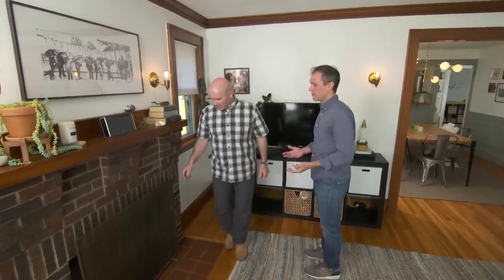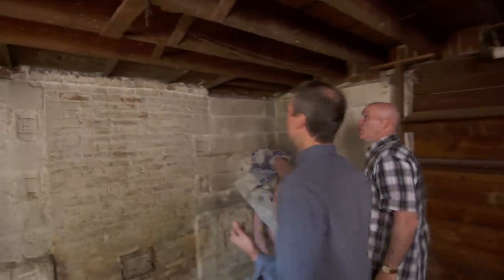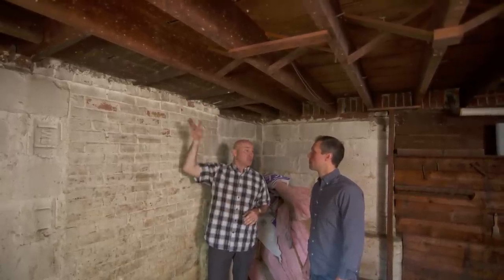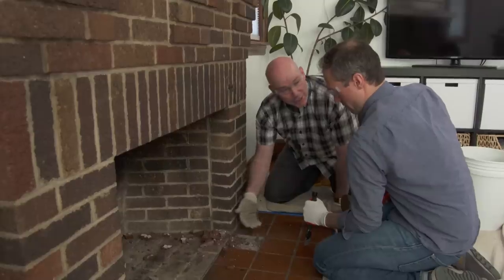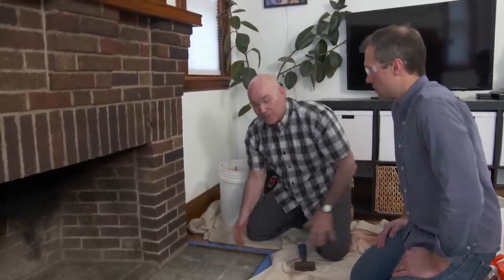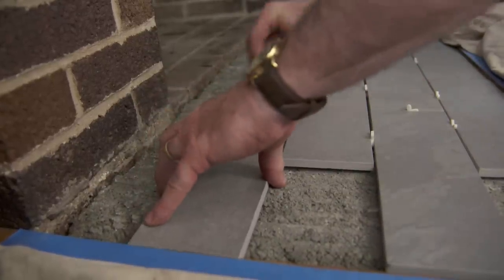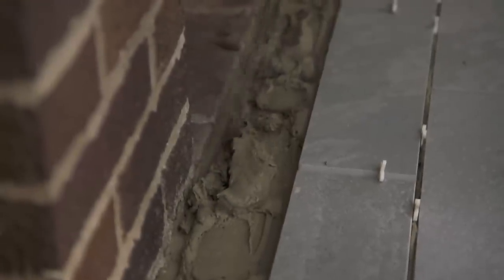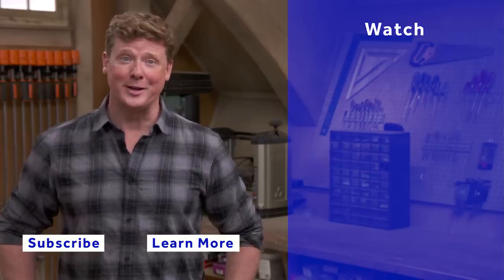How to Replace a Hearth with Slate Tile | Ask This Old House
Ask This Old House mason Mark McCullough replaces a common terra cotta hearth with slate tile.

Tools:
Small sledgehammer
Cold chisel
Tile cutter
Notched trowel

Shopping List:
Slate tile
Painter’s tape
Tile spacers

Steps:
1. Start by protecting the edges around the hearth with a little bit of painter’s tape.
2. To remove the old tile, place the cold chisel straight down on one of the tiles. Hit the back end of the chisel with a small sledgehammer. This will cause the tile to break. Continue doing this until the full tile has been removed.
3. Once that first tile has been removed, it should be possible to slide the cold chisel underneath the rest of the tiles and pry them up. Remove the rest of the tiles using this strategy.
4. Start laying out the new tiles on the hearth. Measure the full width of the hearth and divide it in half to determine the center. Place one tile on each side of the center line and put a spacer in between them to determine the correct spacing. Use these two tiles to determine the placement for the rest of them.
5. It’s likely that some tiles on the edges will need to be cut. There are manual tile cutters that should work, since these are simple, straight cuts, but a regular wet saw will also work.
6. Once the layout is complete, remove the tiles and lay a base of thinset on the sub hearth using the notched side of a notched trowel.
7. Place the tiles back on the sub hearth, starting from the center again and following the layout. Wait 24 hours for the thinset to set.
8. Apply grout diagonally across all the joints of the tile using a float. Wipe off the excess with a damp sponge.
9. Wait another 24 hours from the grout to set, then wipe off any of the leftover haze from the grout using the sponge.

Resources:
Mark installed 2x8 Slide Grey slate tile, which is manufactured by Roma Tile

To secure the tiles to the sub hearth, Mark used standard tiling materials, including thinset, tile spacers, a notched trowel, grout, and sponges. These can all be found at home centers and tile supply houses.